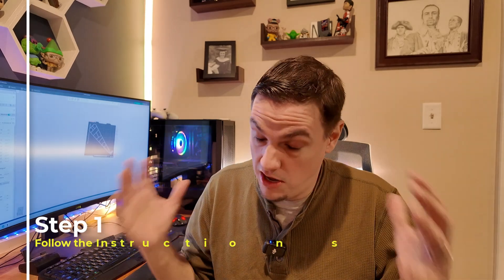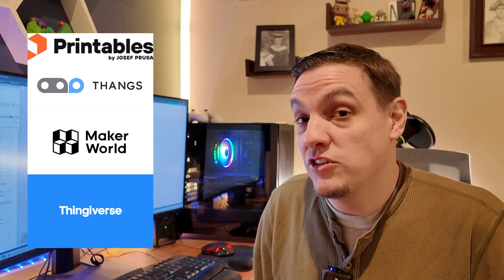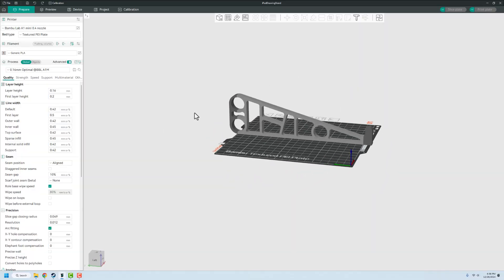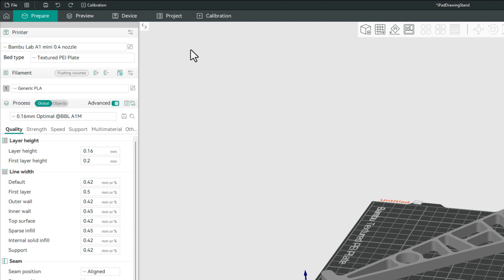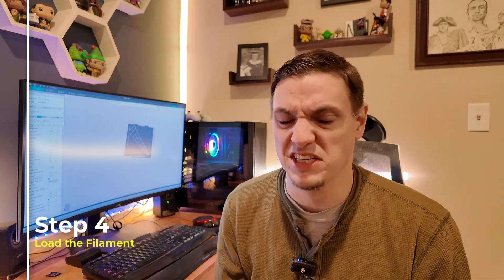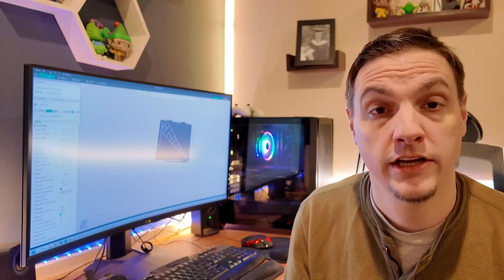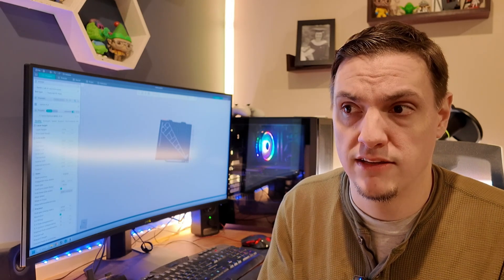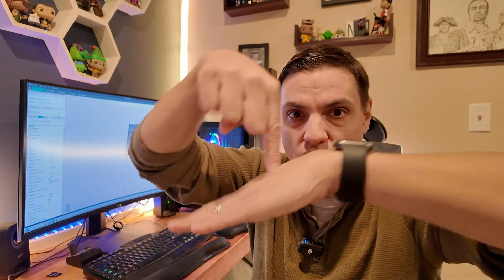Did You Just Get a 3D Printer?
A few tips to get your started if you just got your first ever 3D printer.